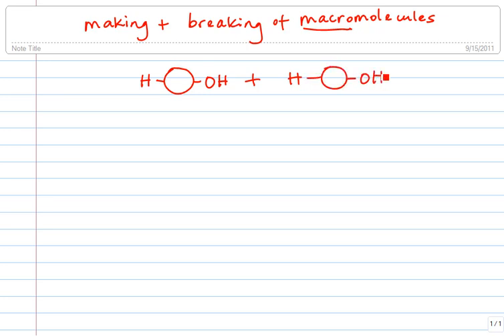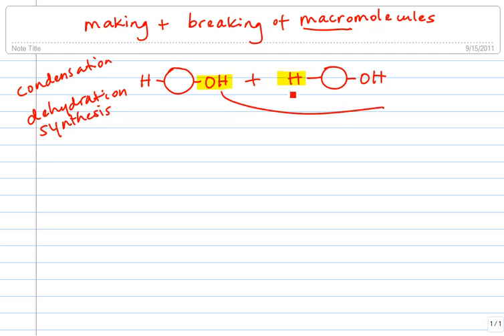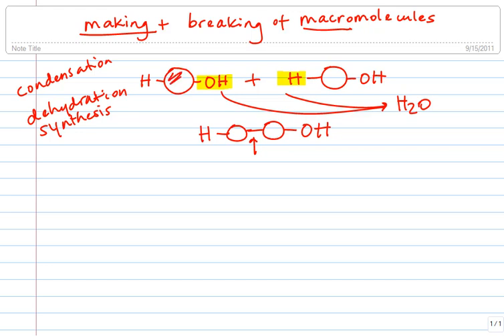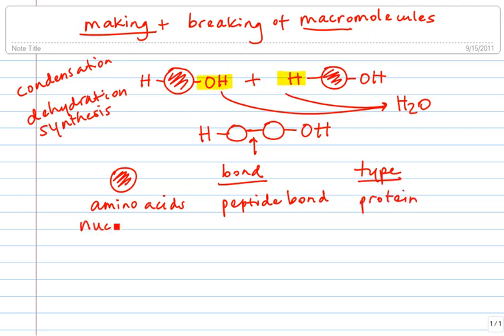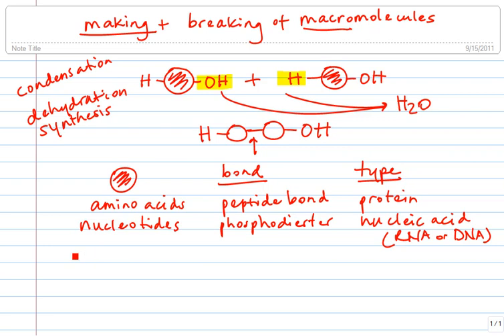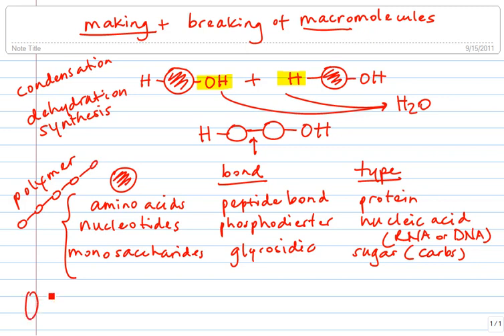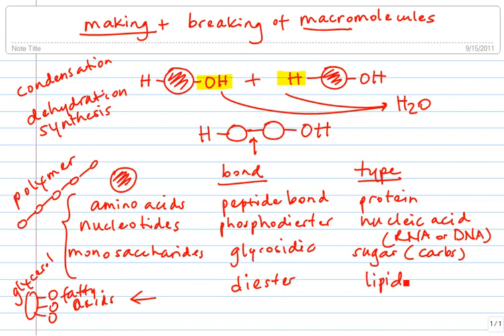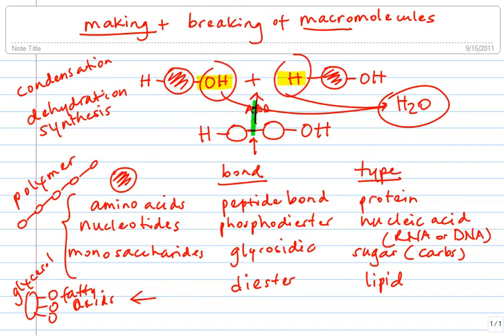Making and Breaking Macromolecules